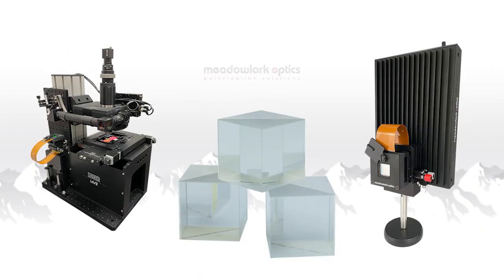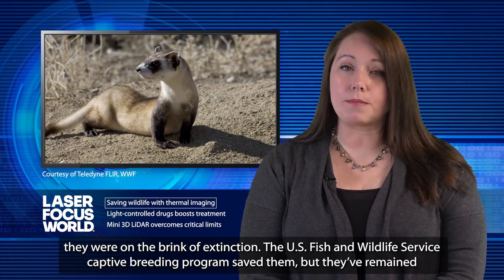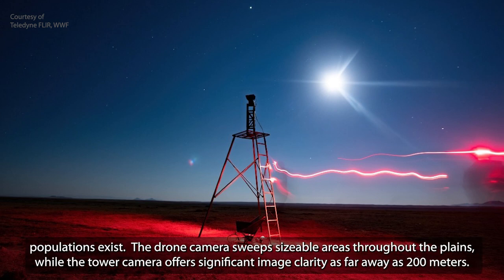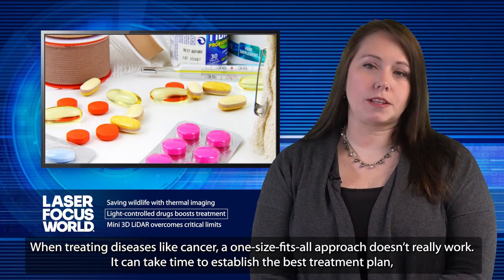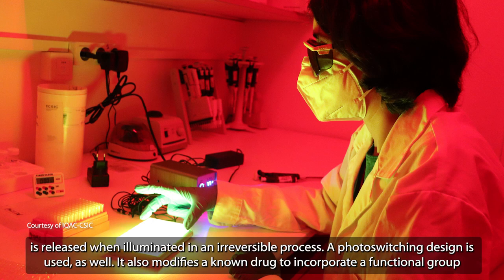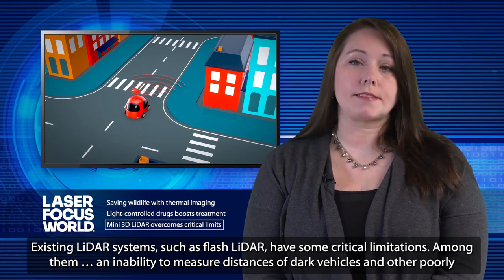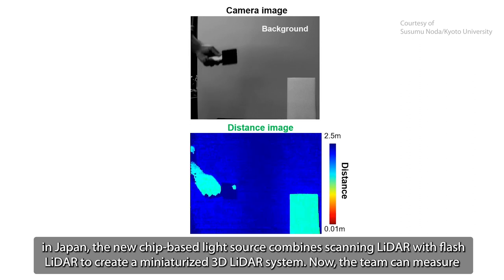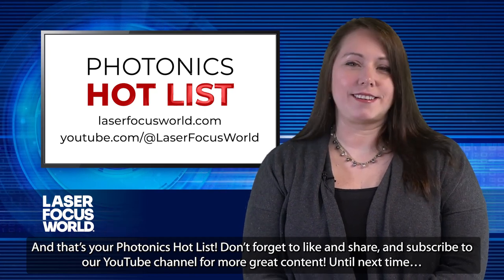Photonics Hot List: March 13, 2023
0:00 Intro

0:23 Saving wildlife with thermal imaging
Thermal imaging cameras could help biologists restore endangered wildlife populations. Learn how a partnership between Teledyne FLIR and the World Wildlife Fund is making it happen. (Full story

1:38 Light-controlled drugs boosts treatment
With more control, medical professionals could feasibly help provide personalized, more effective treatments for diseases including cancer. Explore an emerging technique that is allowing researchers to control medications using light. (Full story

2:47 Mini 3D LiDAR overcomes critical limits
A new chip-based light source has helped scientists create a miniaturized 3D LiDAR system. Discover how this could overcome some critical limitations of existing LiDAR systems. (Full story